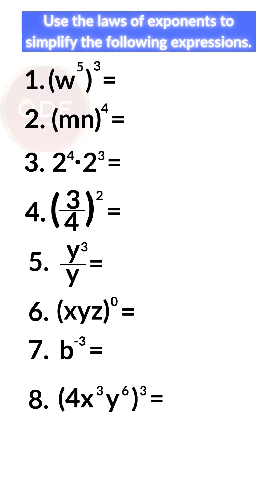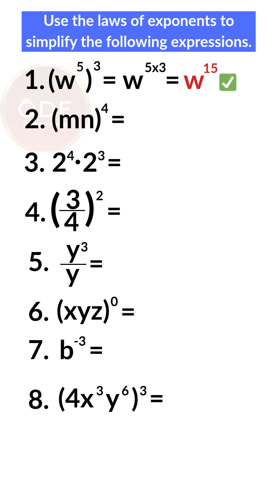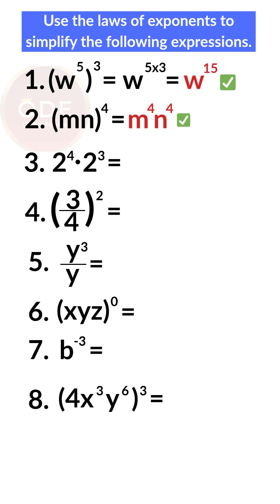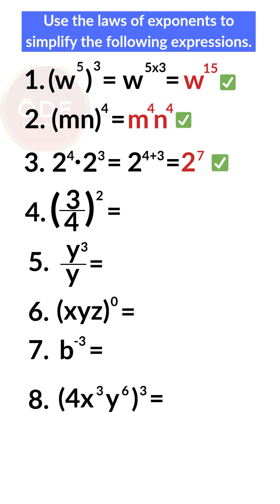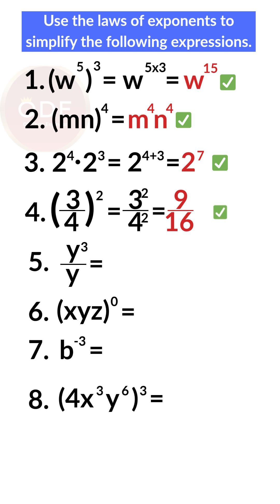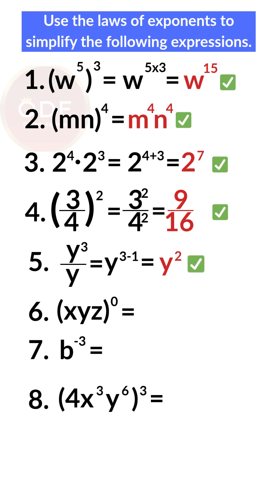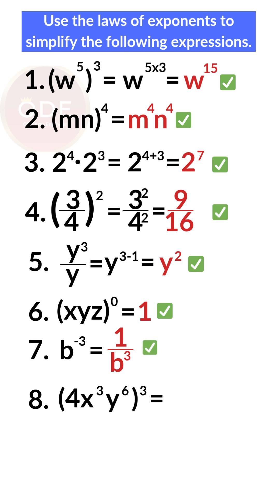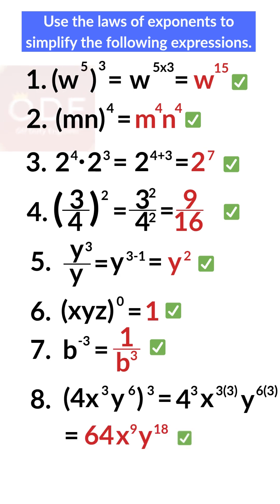part1 Simplify Like a Genius All Exponent Laws in Action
Master the Laws of Exponents. This comprehensive guide defines and demonstrates all five core exponent rules (Product, Quotient, Power, Zero, and Negative). Essential material for algebraic mastery.